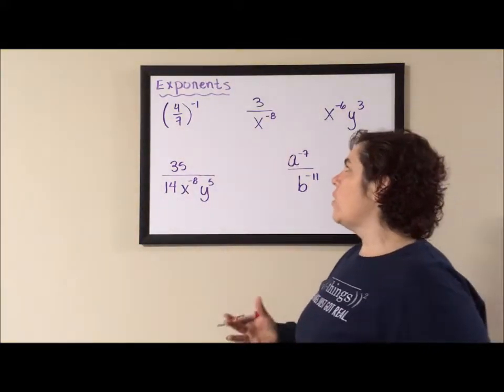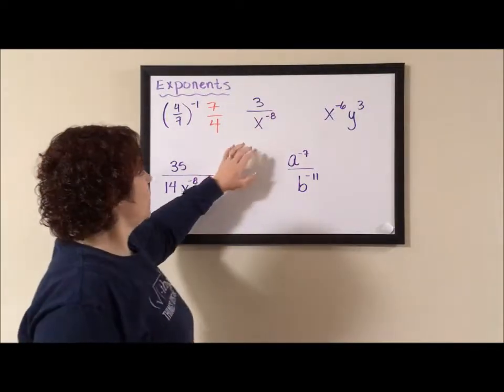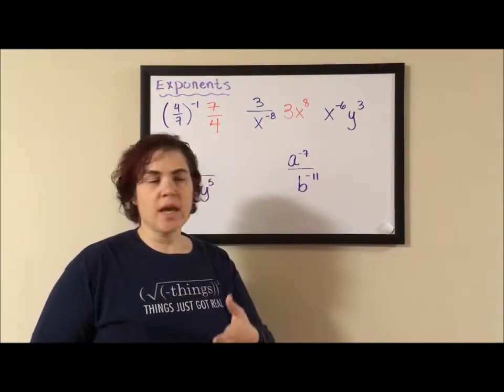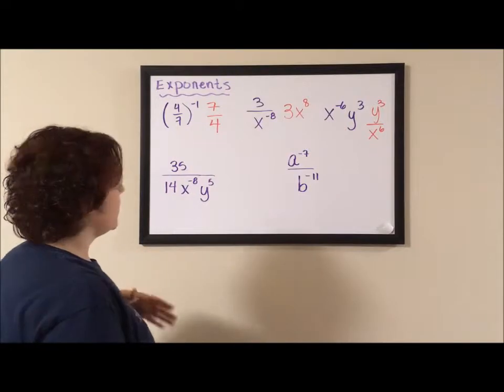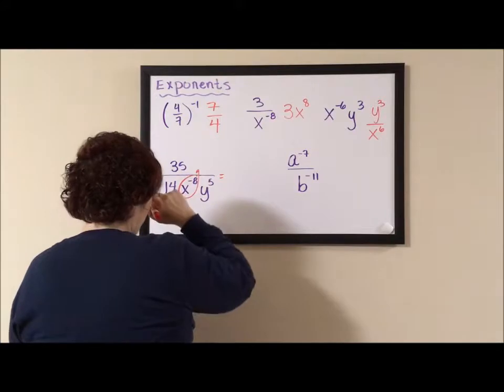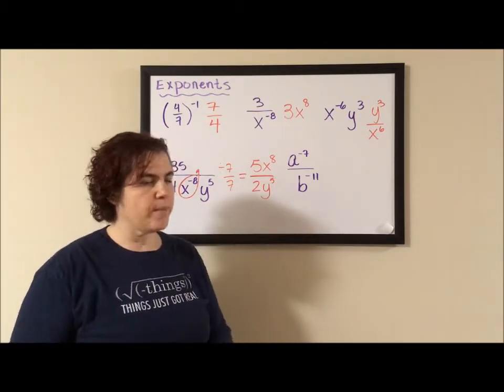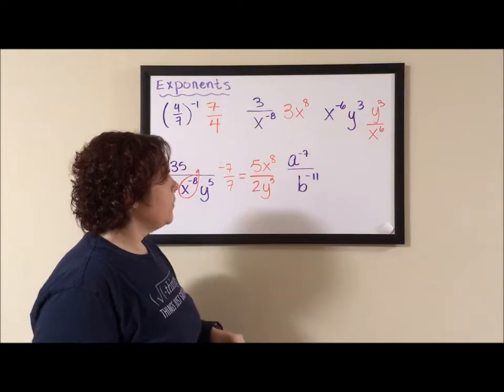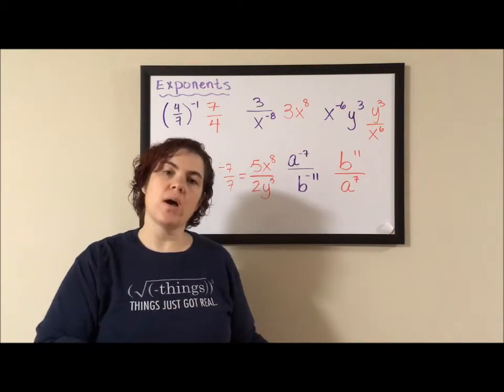Exponent examples 7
This video shows 5 examples of negative exponents. It introduces the idea of negative exponents and shows some simple examples of clearing them.